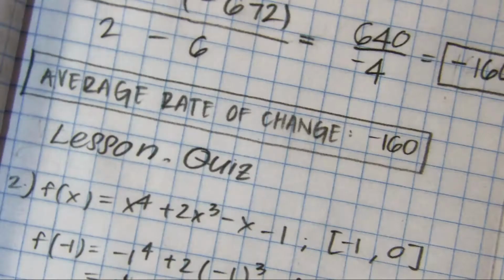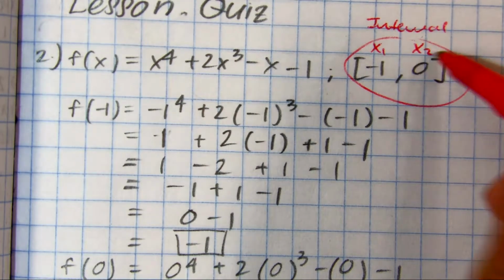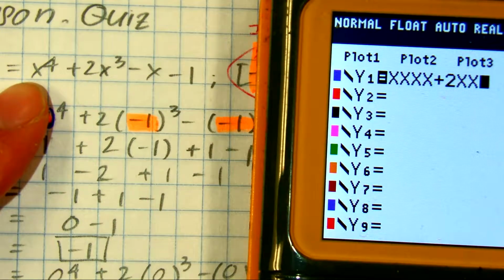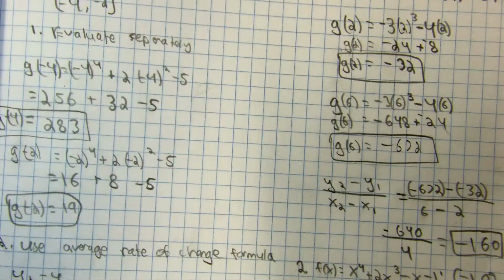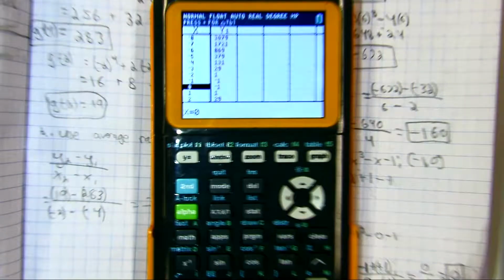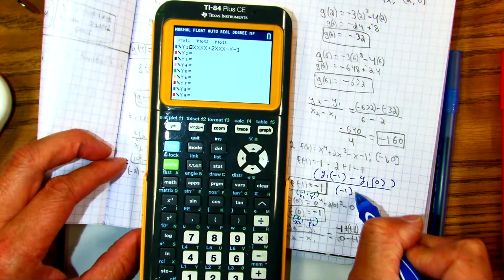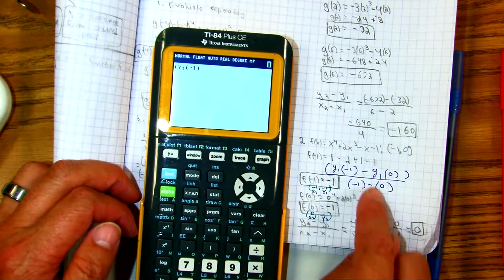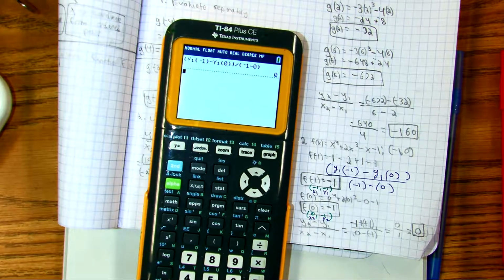2.1 average rate of change example 2